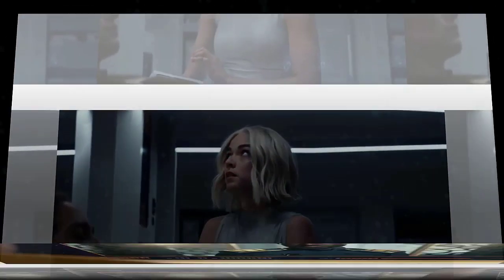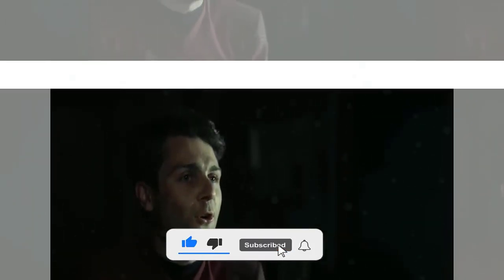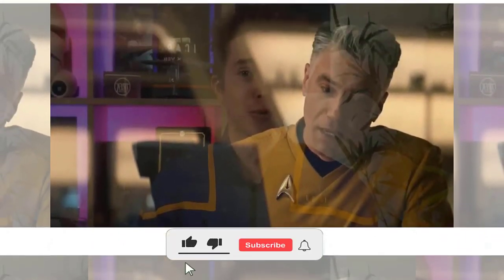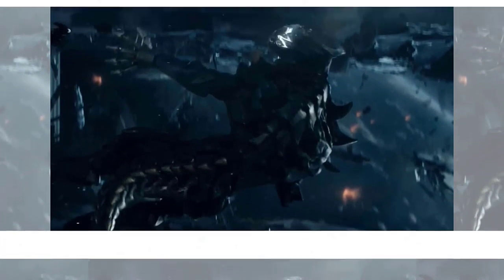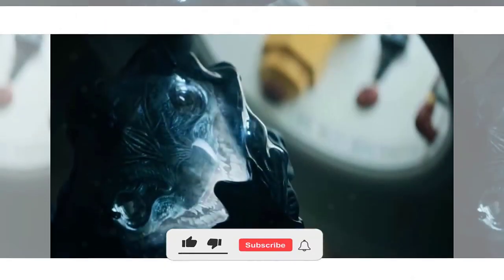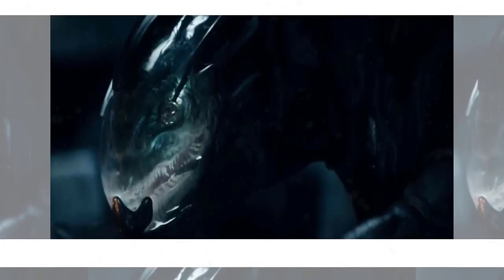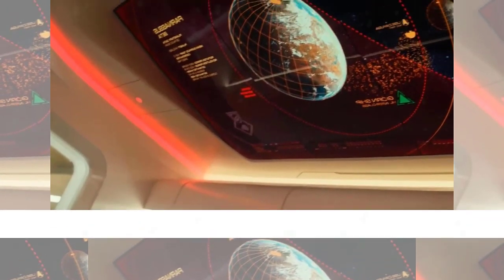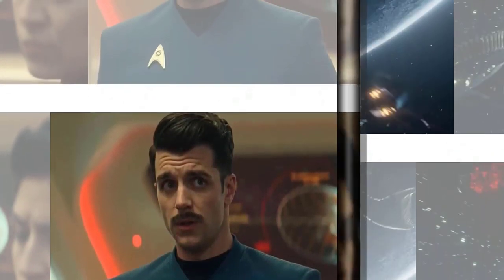How the Gorn Ruined Pike’s Day in Strange New Worlds Season 2 Finale By Prime promo